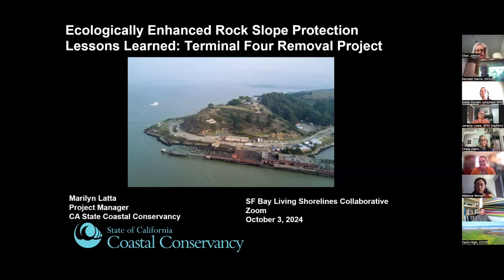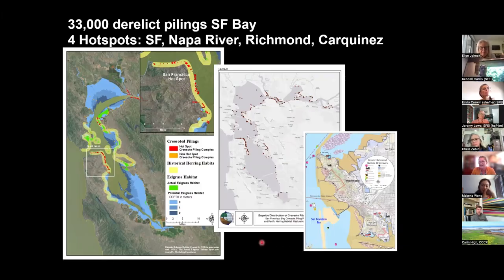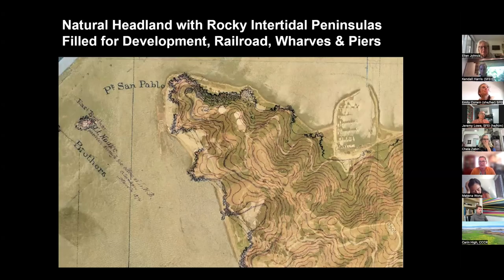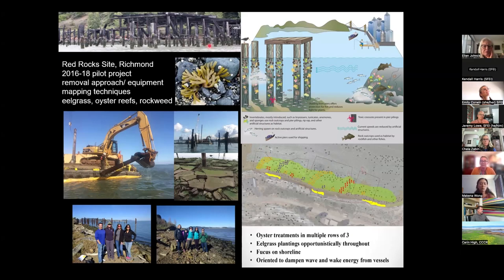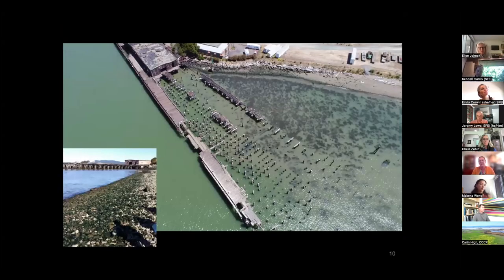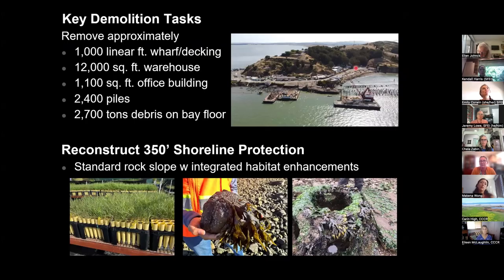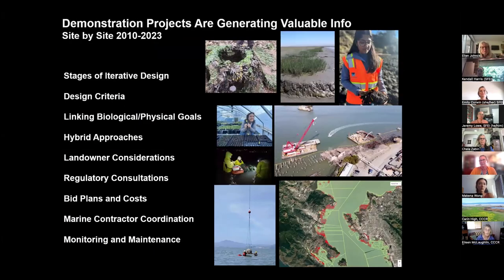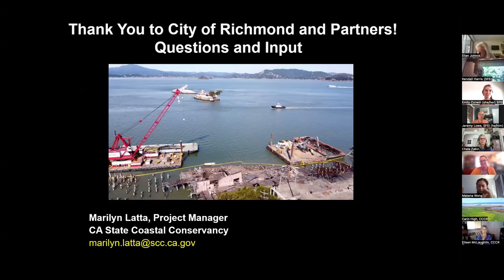Ecologically Enhanced Rock Slope Protection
Presentation from the October 3, 2024 Living Shorelines Collaborative Inaugural Meeting